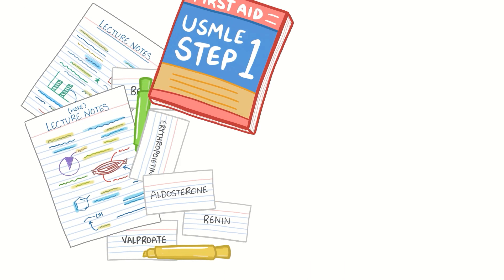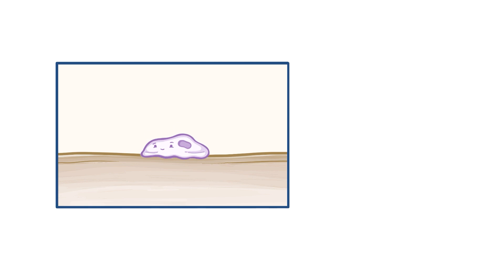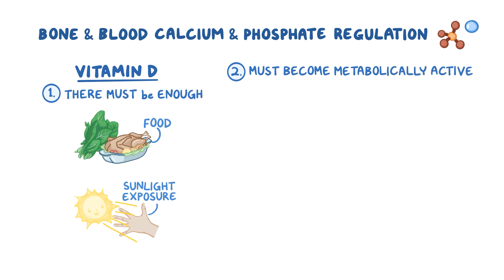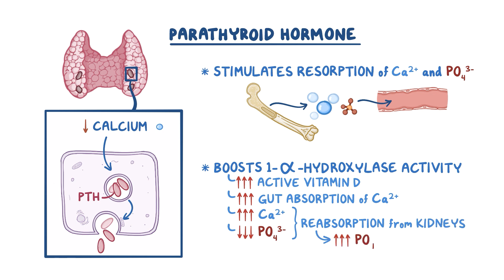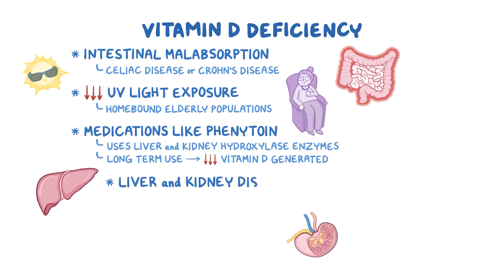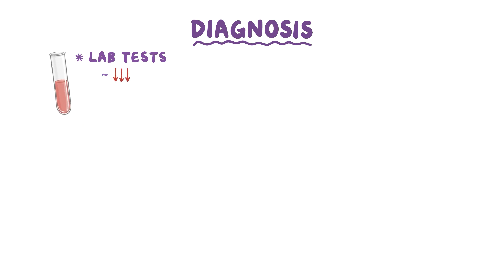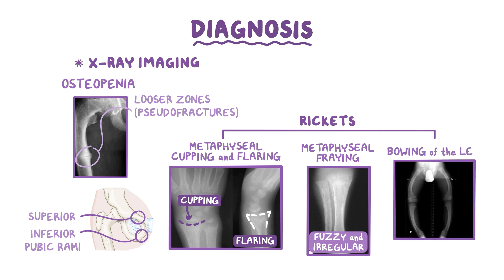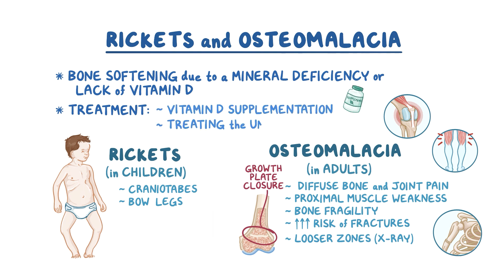Rickets/osteomalacia - causes, symptoms, diagnosis, treatment, pathology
What is rickets/osteomalacia? Bone softening caused by a faulty process of bone mineralization manifests as either rickets in children or osteomalacia in adults. Find our full video library only on Osmosis